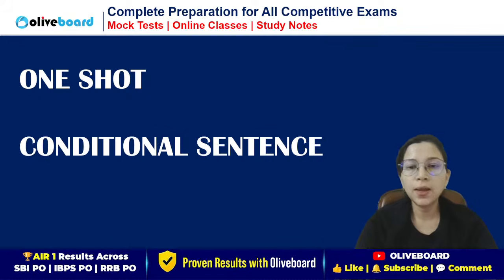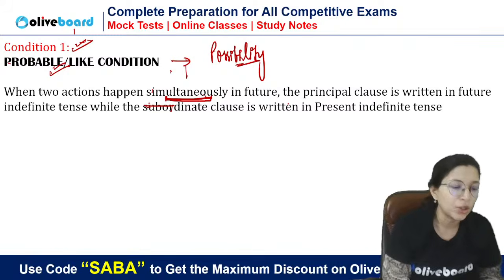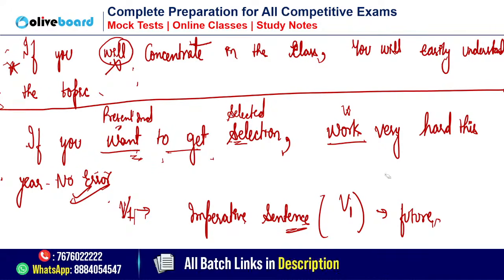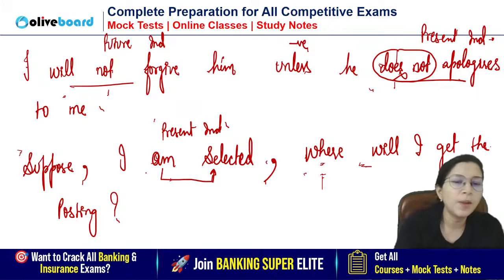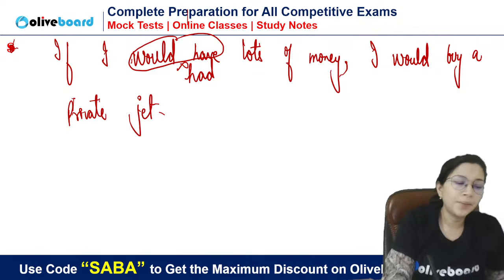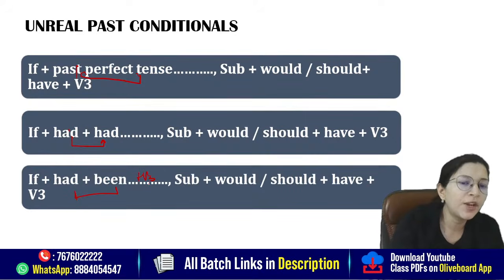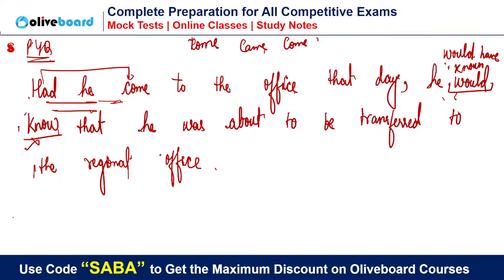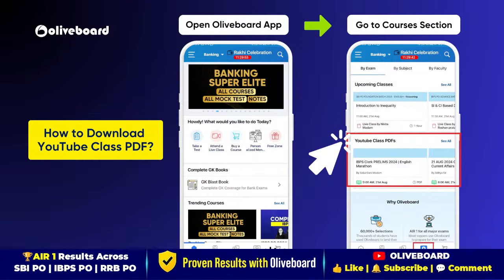Conditional Sentence | Basics to Advanced | One Shot 2026 | Bank SSC Defence | English By Saba Gani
In this YouTube session, you are going to learn Conditional Sentence 2026 from basics to advanced level in one complete class. This One Shot session by Saba Gani is specially designed for aspirants preparing for Bank, SSC, and Defence exams.